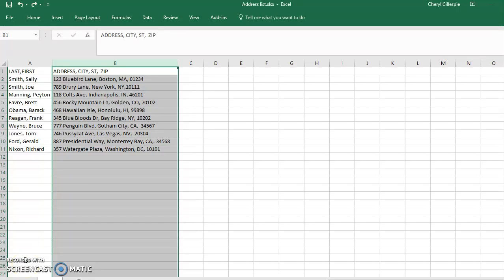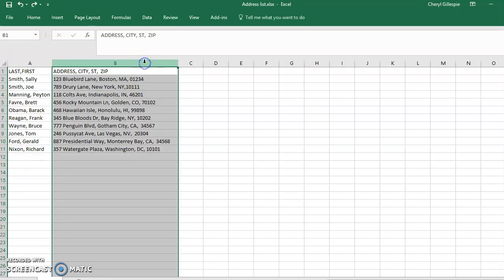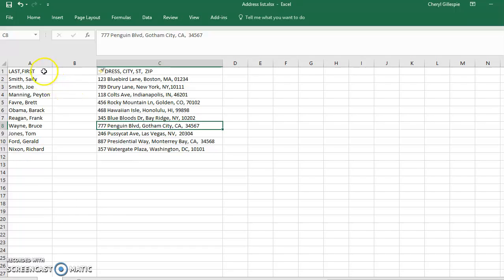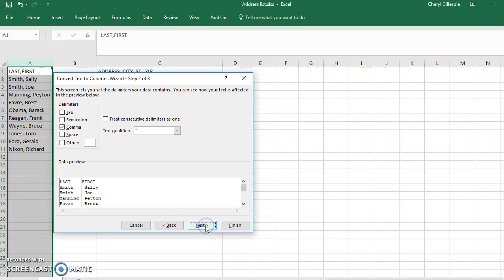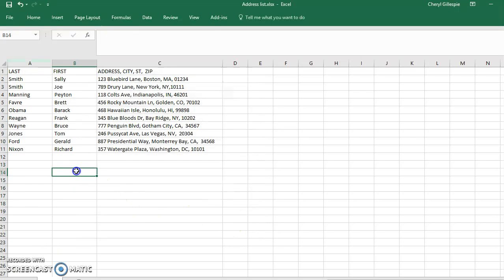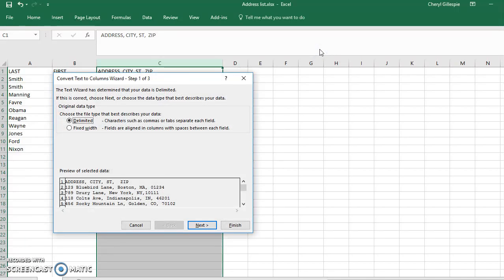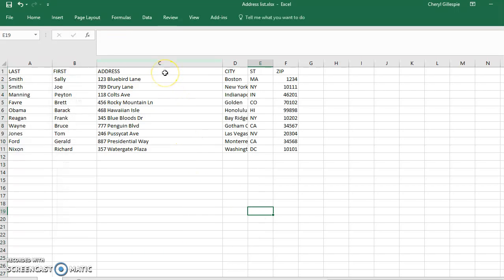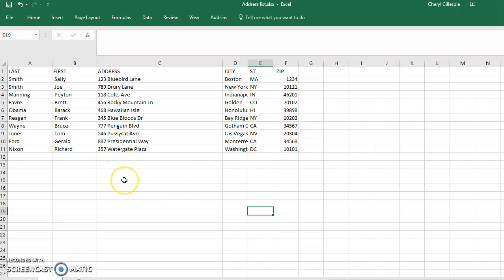Convert single column to multiple columns in Excel